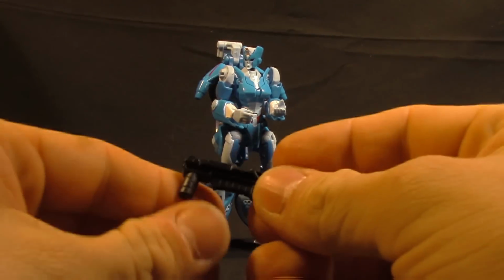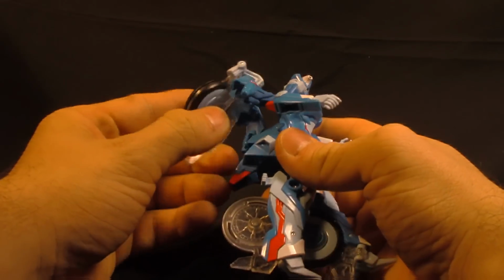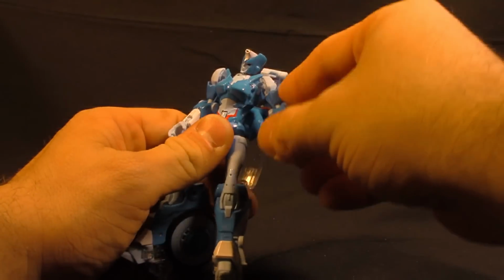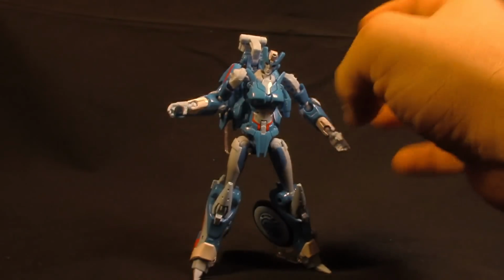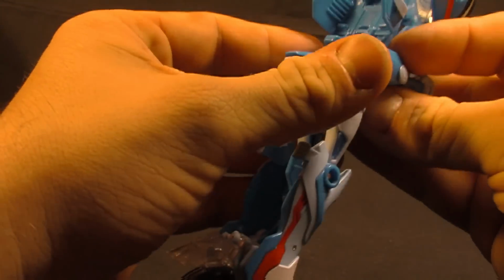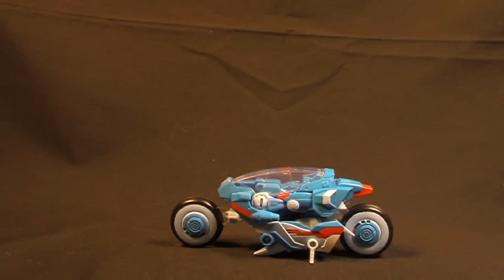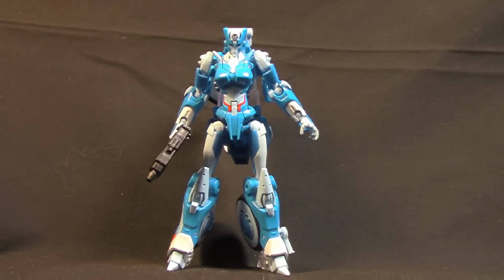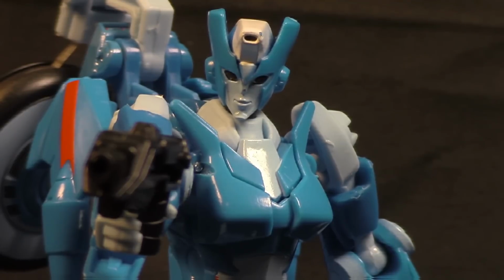Transformers Generations Chromia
This is a review of Hasbro Transformers Generations Deluxe Chromia.  We take a look at the figure, transform from bot to bike, and talk to my dad.

Thanks again!!!